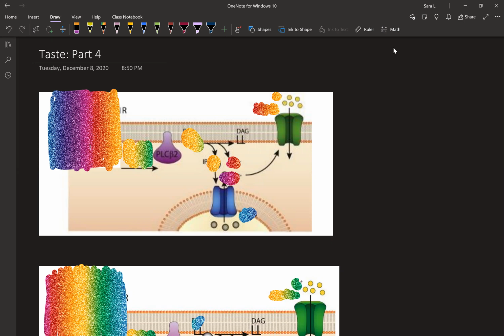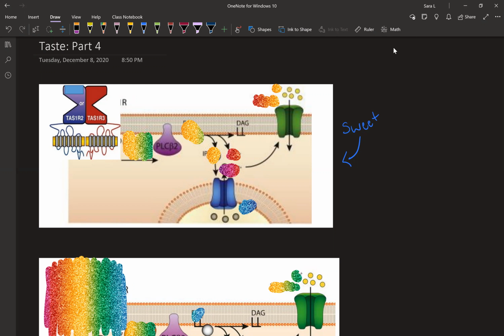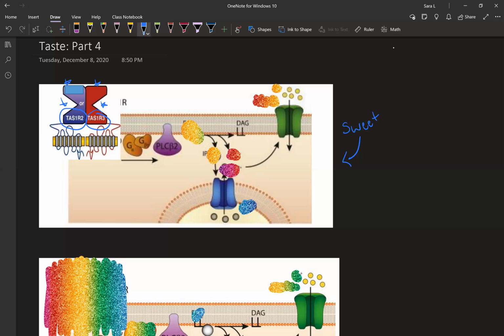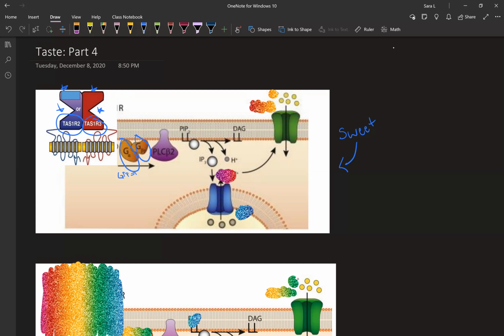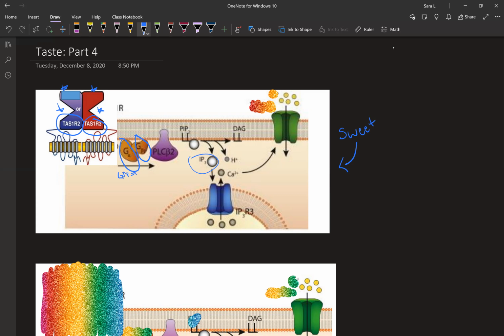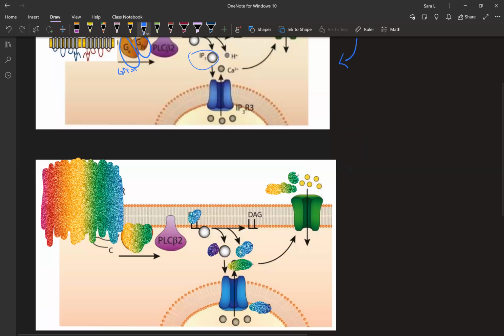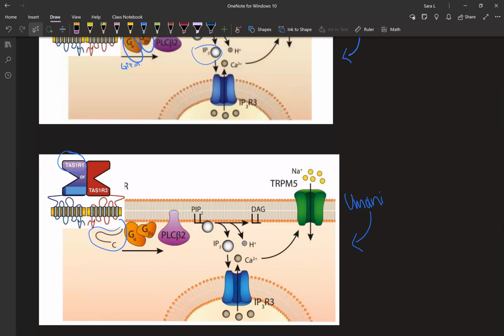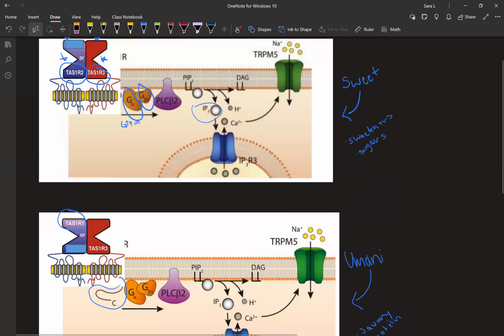Class 3 Receptors